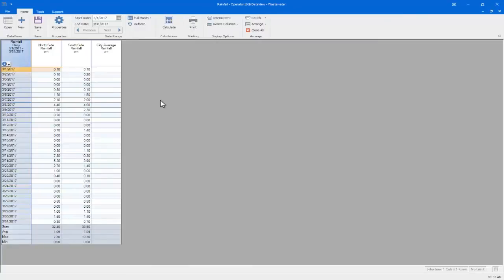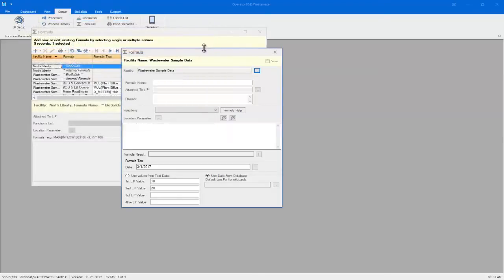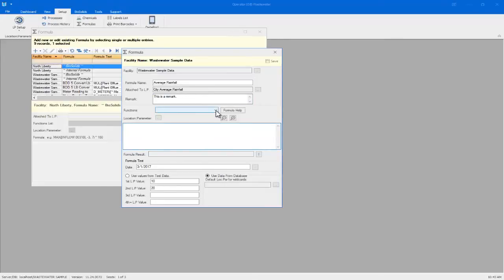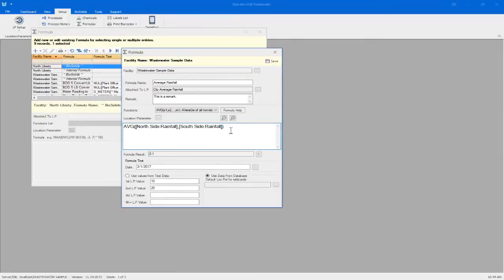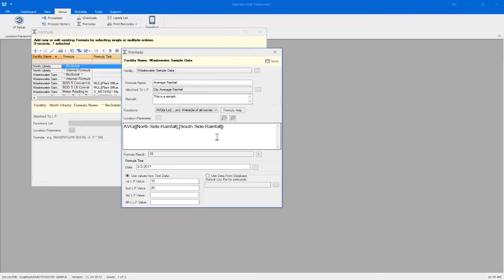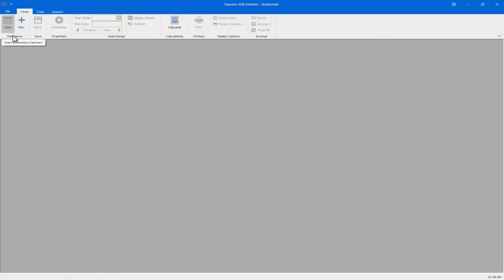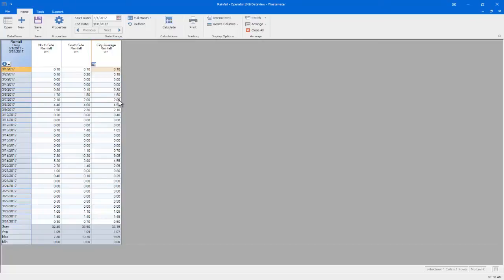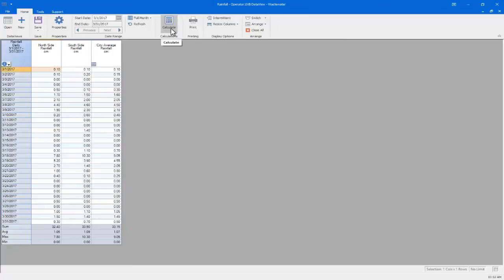Tech Tip - Creating a Basic Formula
Did you know that Operator10 can be used to perform complex mathematical calculations for you?  This week's video Tech Tip provides an overview of how to create a basic formula in Operator10.